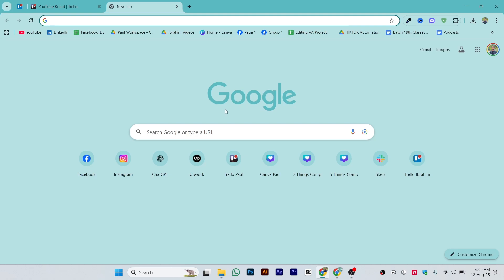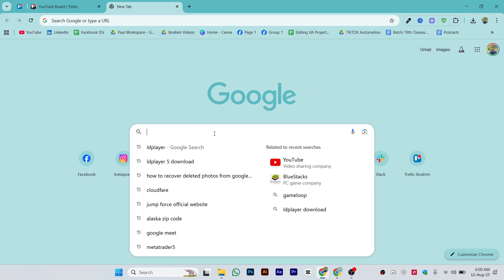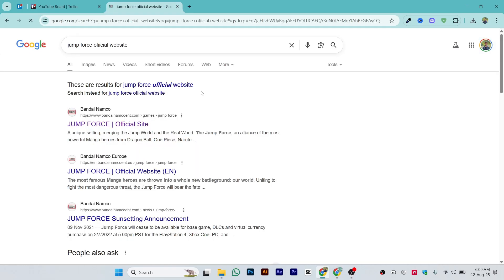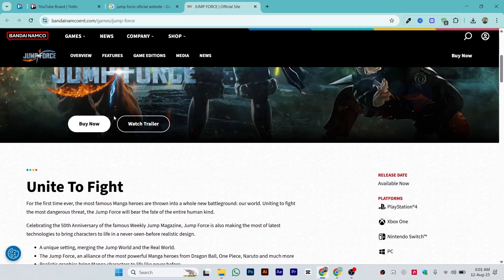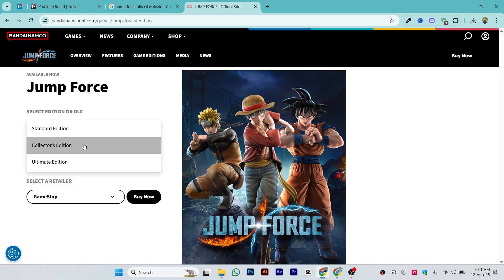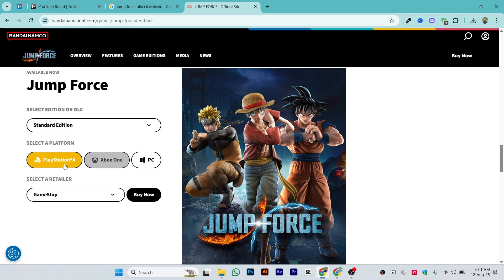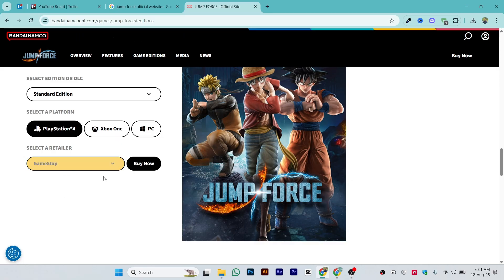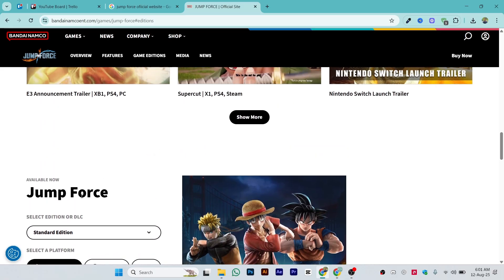HOW TO DOWNLOAD JUMP FORCE ON PC 2026! (FULL GUIDE)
In this video I am going to show you how to download Jump Force on PC. Learn the simple steps to install Jump Force on Windows computer and start playing the game smoothly. This guide will help you set up Jump Force PC version quickly and easily.